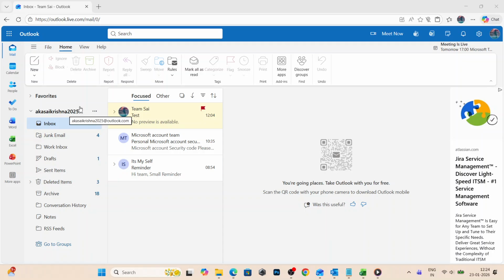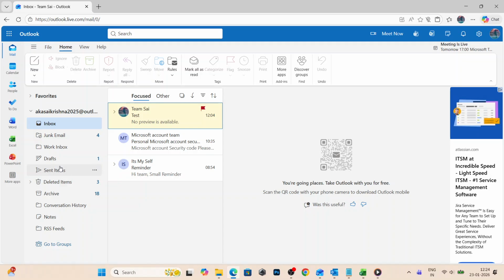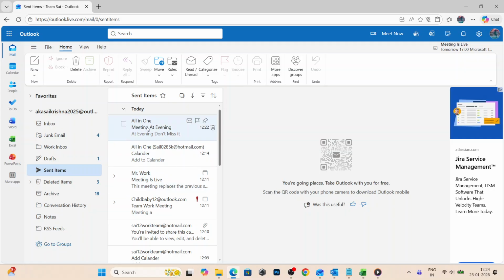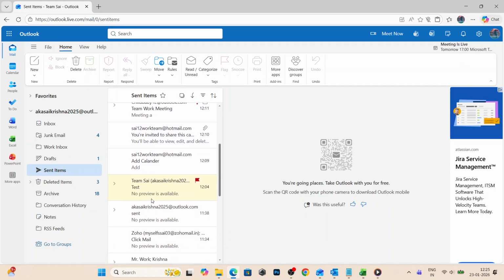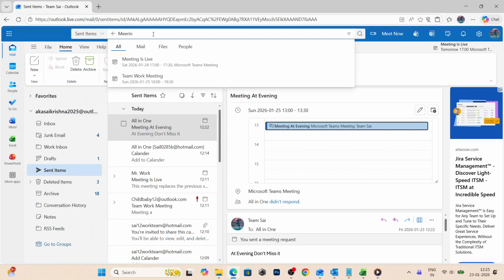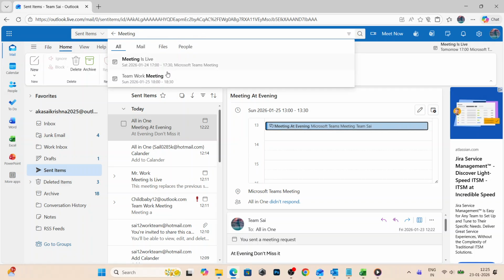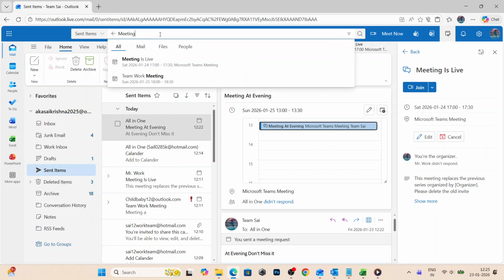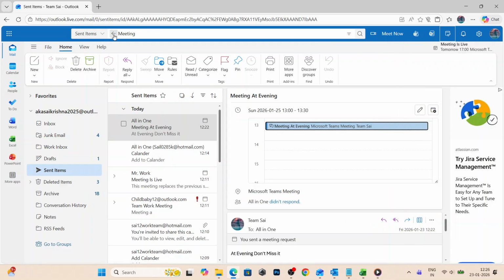How To Find Sent Emails On Outlook (Step By Step)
Learn how to find sent emails on Outlook in this quick and easy tutorial. If you are wondering where your sent messages are stored or how to access the Outlook Sent Items folder, this video will show you the exact steps for both the desktop app and web version.